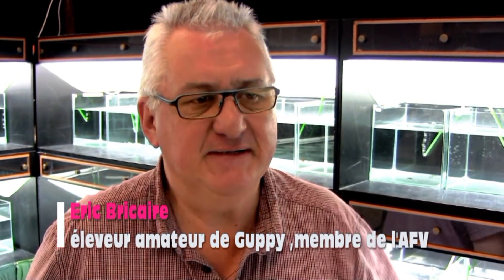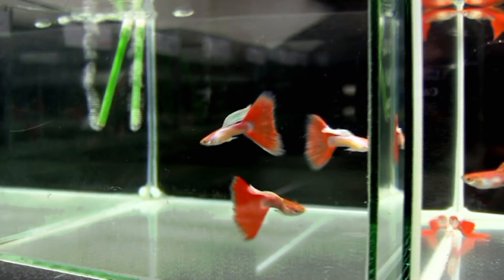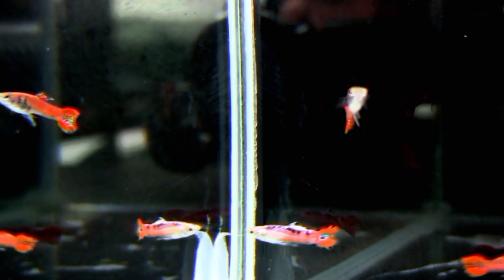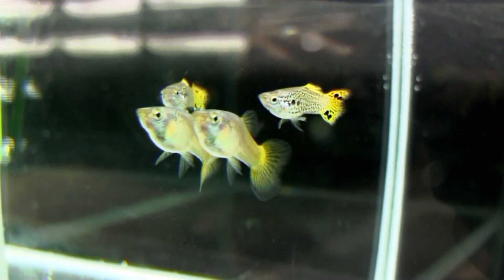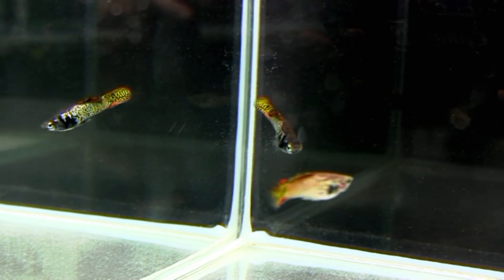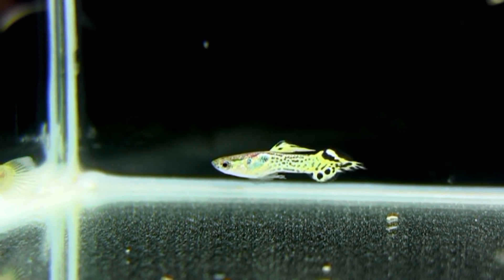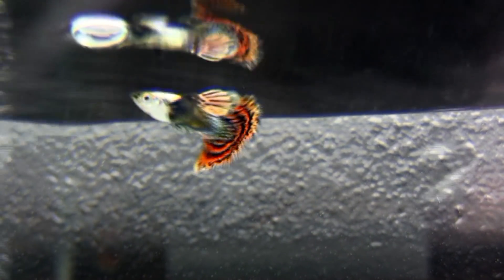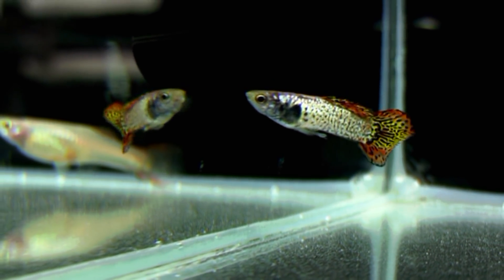Guppy de sélection ✔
Eric Bricaire, est un éleveur amateur de guppys que j'ai rencontré lors du championnat d’Europe de guppys . Il nous présente sa passion pour ce poisson . Éleveur amateur de guppys depuis de nombreuses années il nous explique comment créer une sélection de guppy. Combien faut-il d'aquariums ? combien de temps faut-il pour réaliser une belle sélection de guppys.

L’AFV est une association aquariophile spécialisée dans l’élevage, la conservation et la diffusion de vivipares